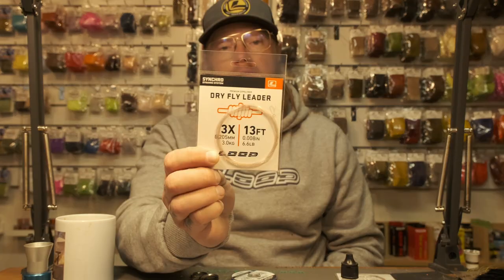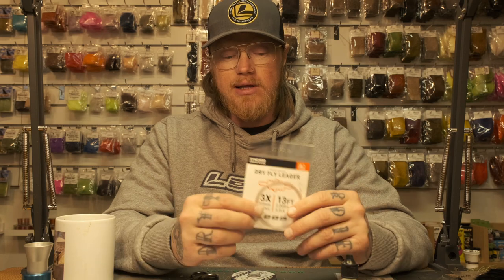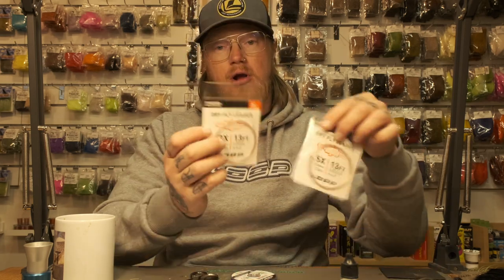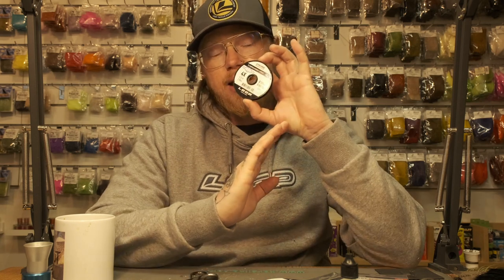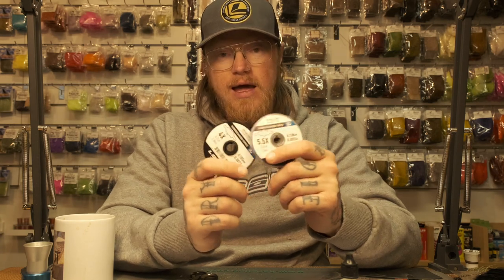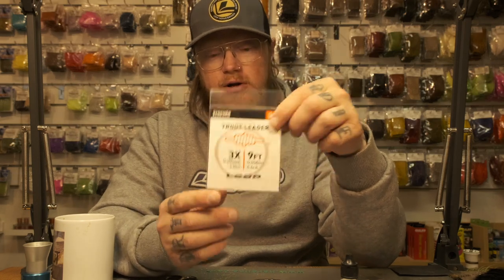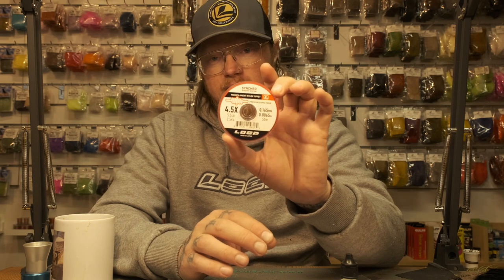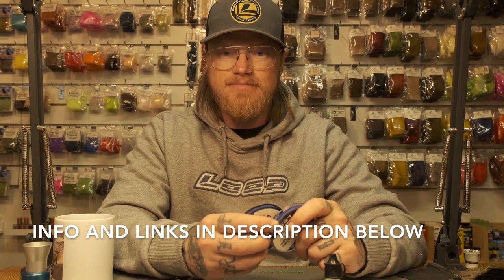Leader Setup for Dry Fly Fishing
This is how I set up my leaders for my dry fly fishing.